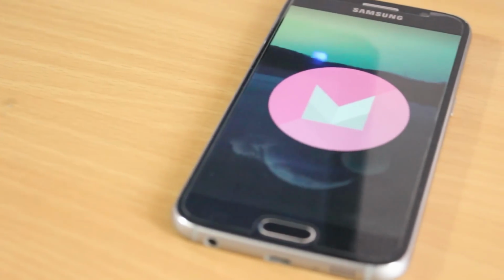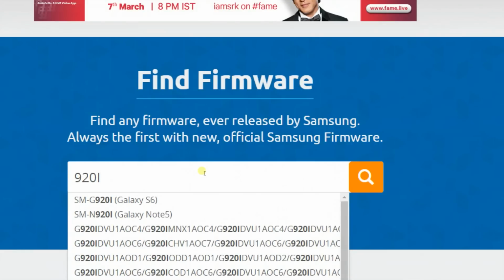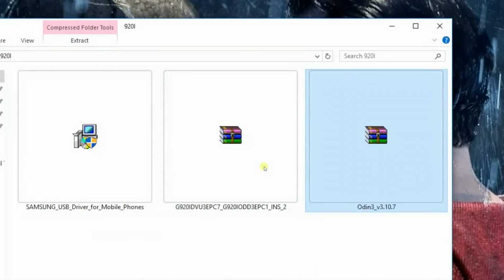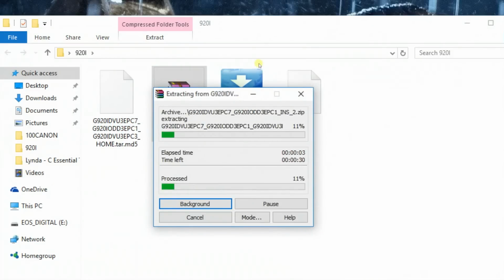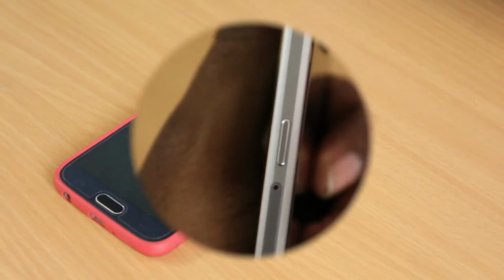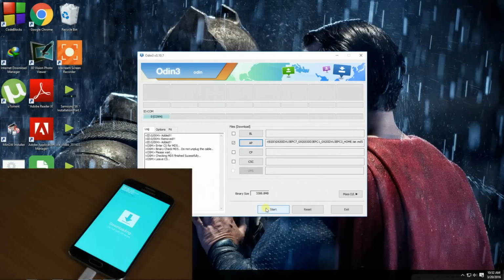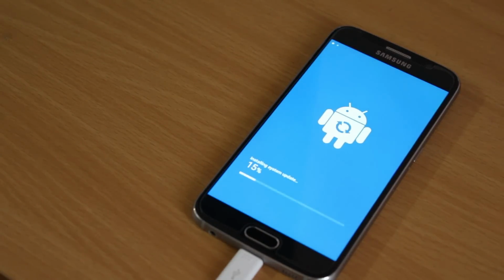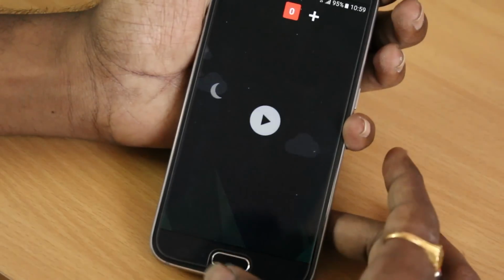INSTALL ANDROID 6.0.1 MARSHMALLOW ON SAMSUNG GALAXY S6 SM-G920I ( SAMSUNG OFFICIAL )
Thanks for Hoping To this channel .In this Video u can see installing android 6.0.1 Official Marshmallow on samsung Galaxy S6 SM-920I international Variant..The Update Reached as OTA for Galaxy S6 in india .But U can Install This Build ON ALL Regions but make sure model number will Be 920I .. U can also follow the same method for any galaxy installation like note 5 , s6 edge +  etc ..

                                     S U S B C  R I B E  : - )